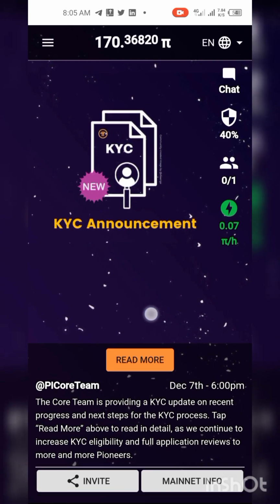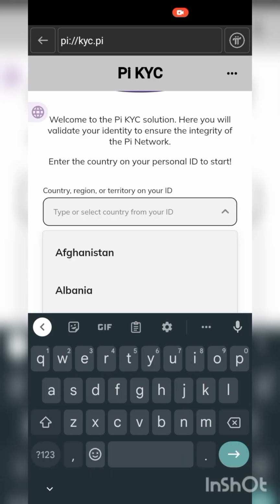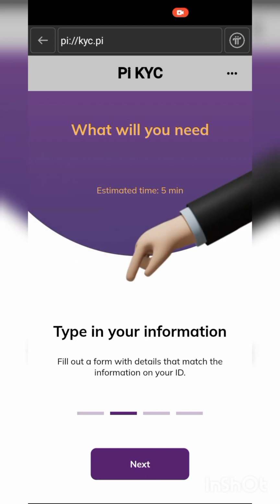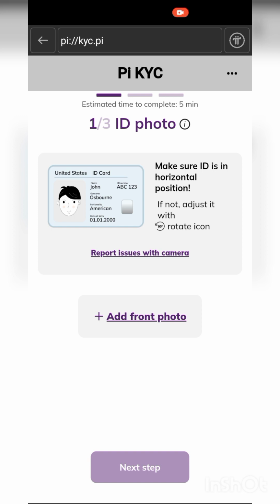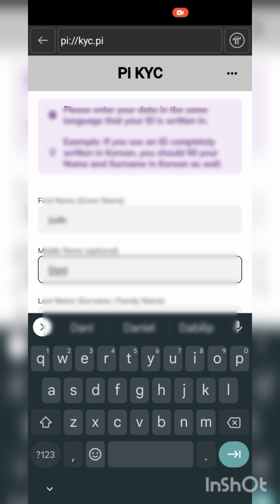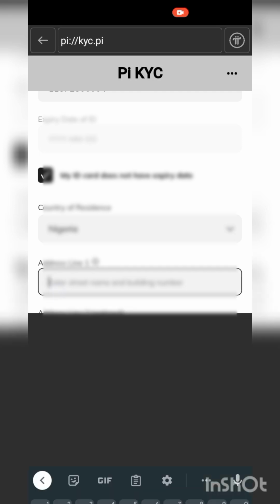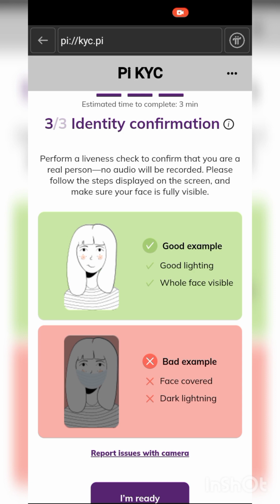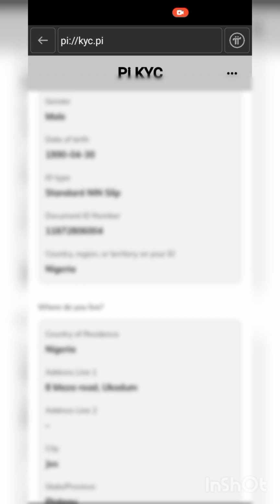PI Network KYC GUIDE AND WHAT TO EXPECT - Mining Your way to financial freedom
I am sending you 1π! Pi is a new digital currency developed by Stanford PhDs, with over 35 million members worldwide.

 To claim your Pi, follow this link

and use my username (judedy2) as your invitation code.

The First Digital Currency You Can Mine On Your Phone. Start mining cryptocurrency today with free, energy-light mobile app.

in this video, I show you step by step how to upload your ID for KYC verification on pi network. Pi is already on mainnet, get involved today or a
stand to lose from this life changing opportunity.